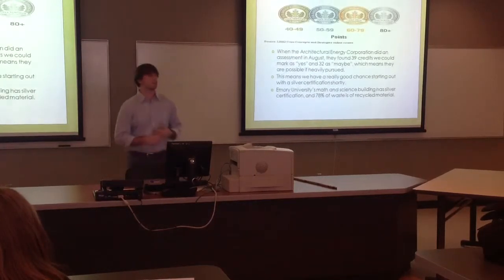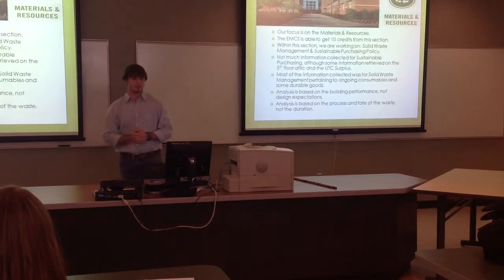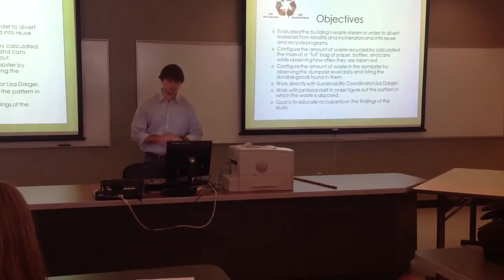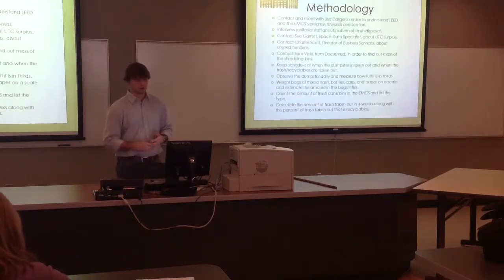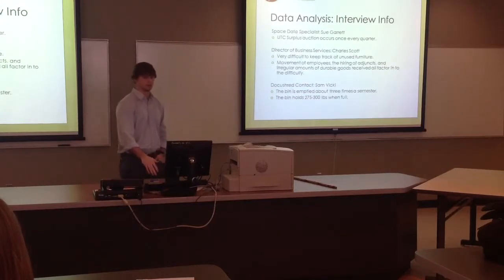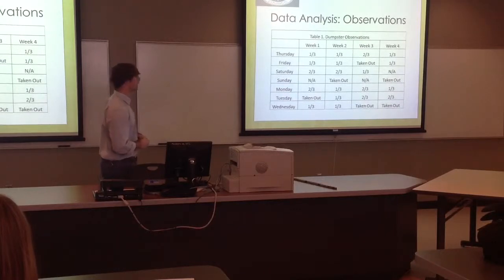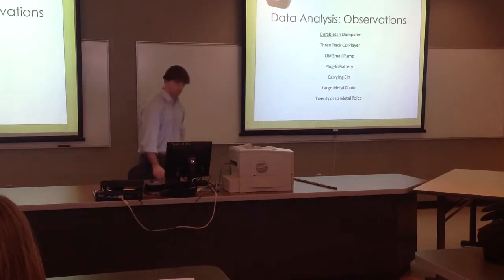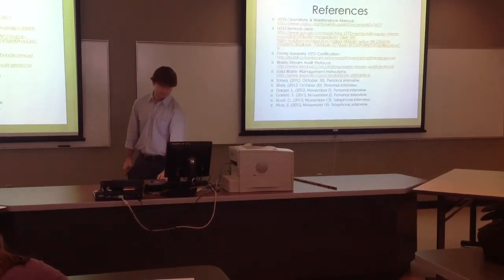UTC Unit Operations Lab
Brad